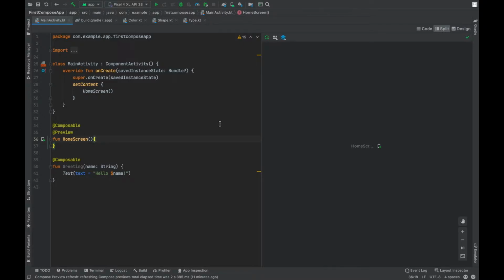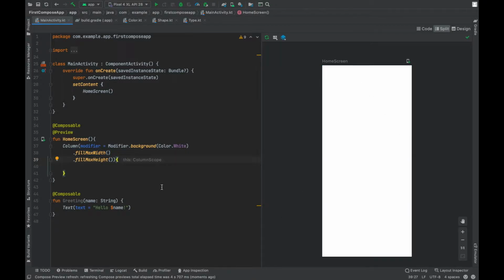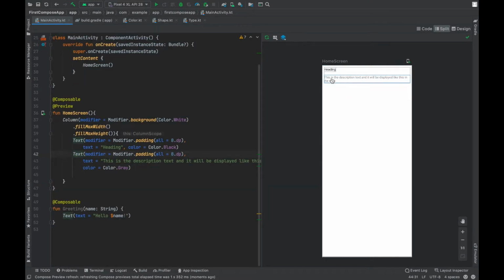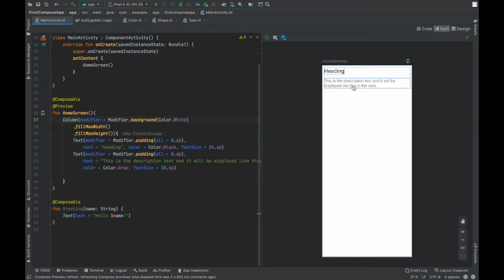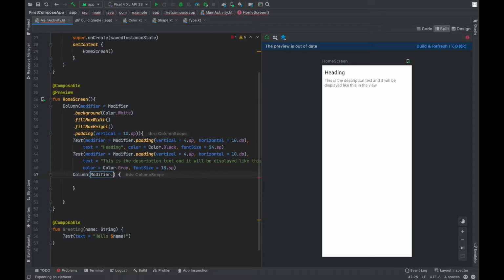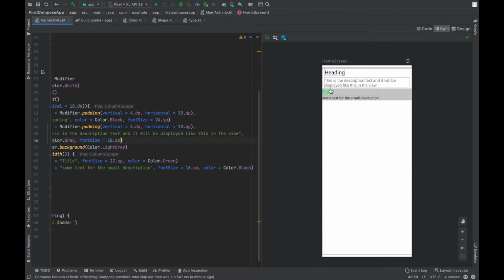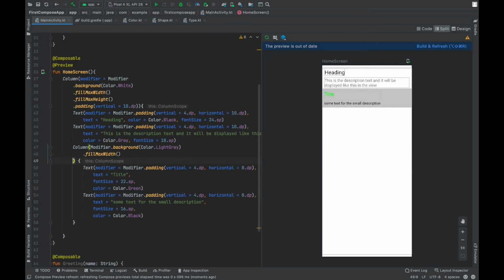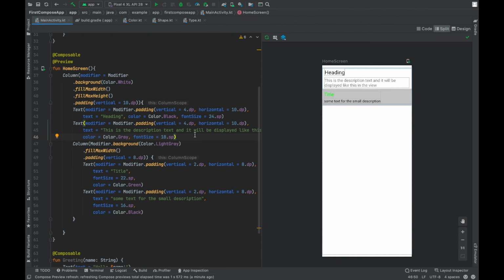Android Jetpack Compose (Kotlin) Column Layout Tutorial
In this video we are going to discuss about Column Layout in Jetpack Compose. Kotlin programming language is used in this video. The Jetpack Compose uses declarative programming style for making mobile applications. It looks similar to SwiftUI which is native for iOS platform.

Techyed is the right place for you if you want to learn about computer Programming, Technology. You will find tutorials related to programming languages  like C/C++